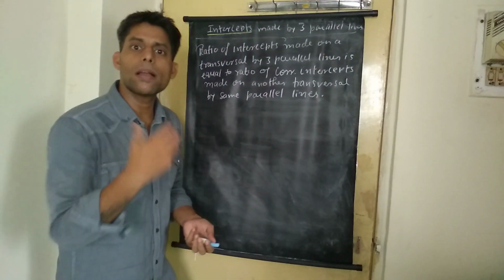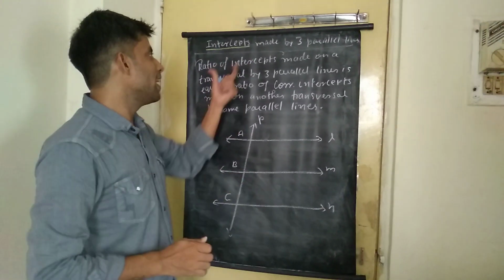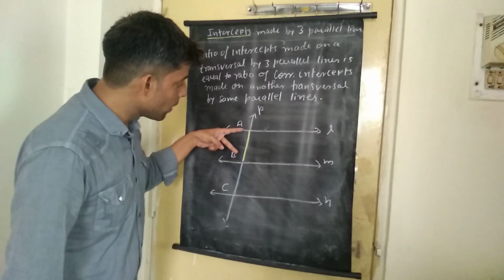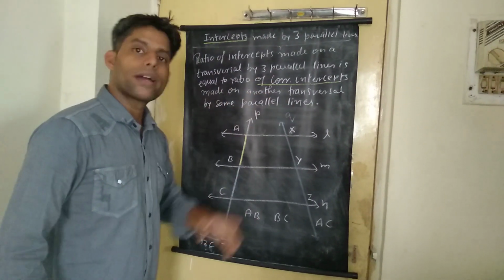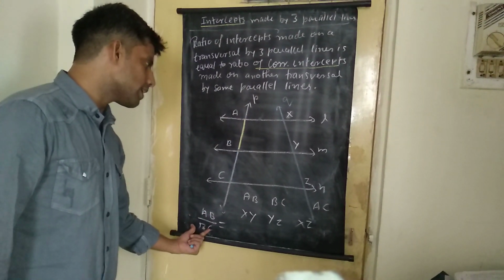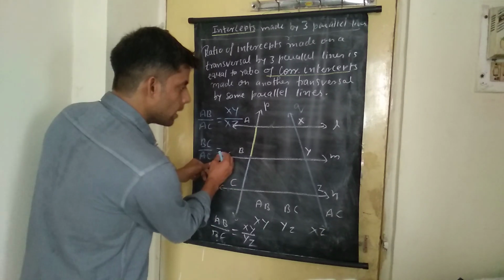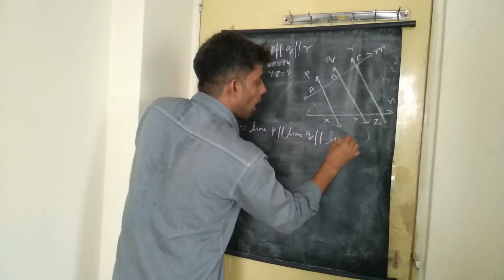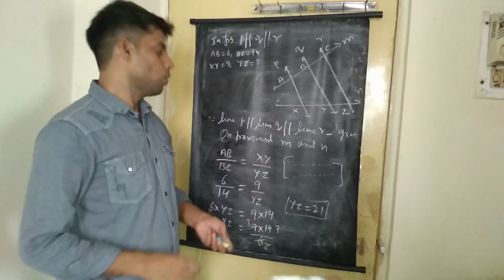Class 10 Geometry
Intercept made by 3 parallel lines